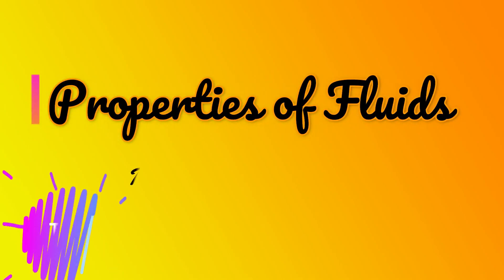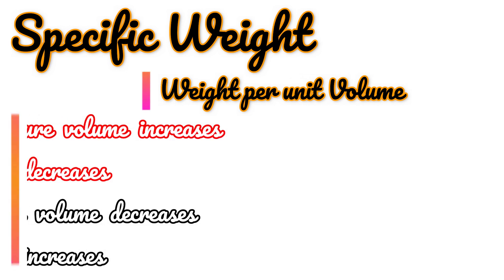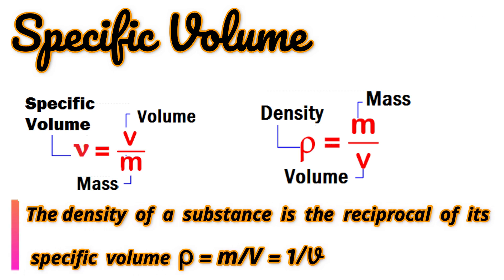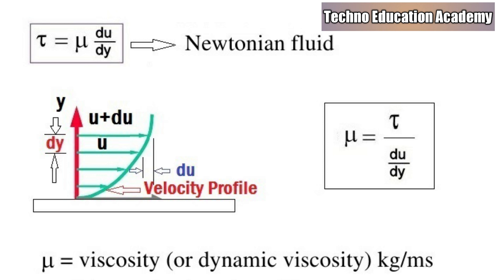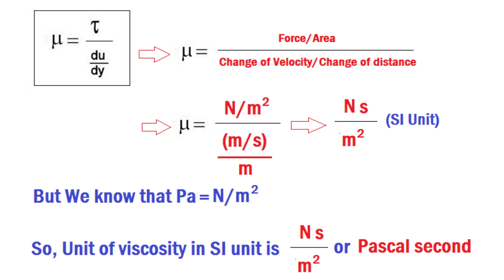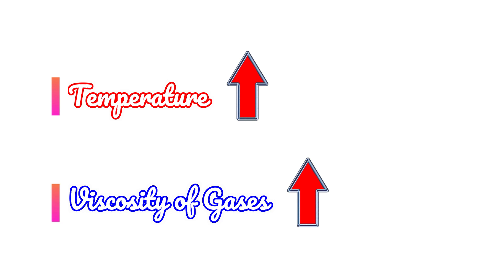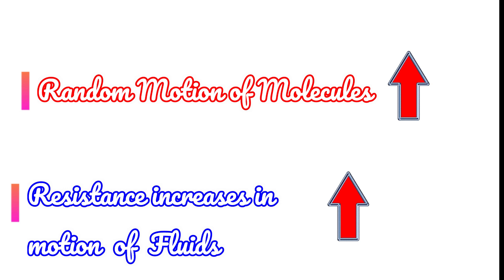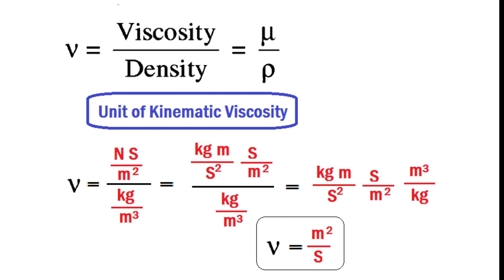Properties of Fluids | Fluid Mechanics | 11th Physics | Mechanical Properties of Fluids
Hello Friends
In this video lecture i will explained you Properties of Fluids for & its effects on rise & fall of temperature/pressure etc
Here,I also derived the units in MKS units,CGS units & SI units.
It will be helpfull to all students of 11th Science/12th Science/Mechnaical Engineering Students/Civil Engineering Students and Bsc Students
Here we discussed basic properties of fluid like as density (Intensive Property),Viscosity,Specific Weight,Specific Volume,Specific Gravity,Specific volume,Kinematic viscosity,Relationship between kinematics and dynamic viscosity etc